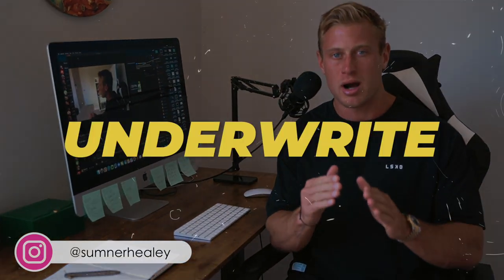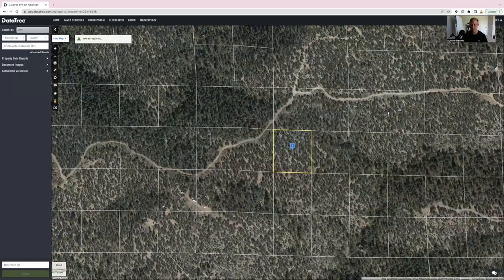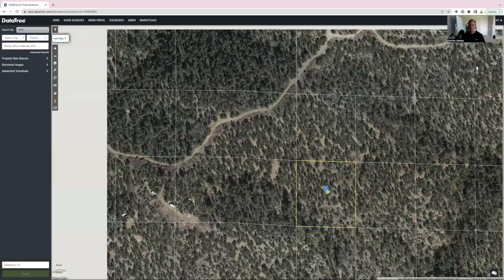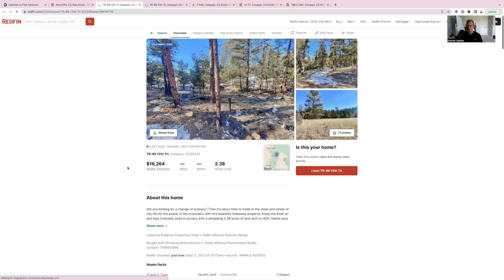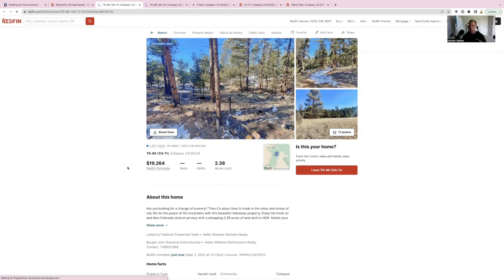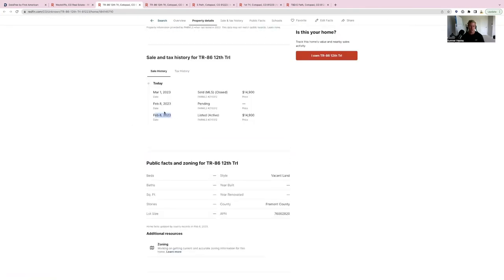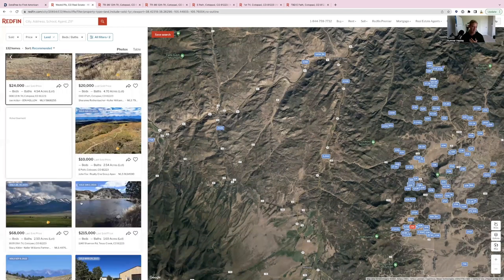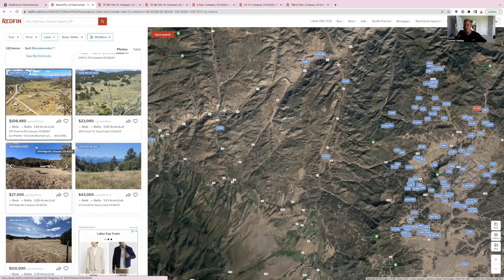How We Value & Comp Vacant Land: LIA Strategy | Sumner Healey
Are you a land investor looking to crack the code on how to value and comp vacant land deals effectively? Join me as I unveil four secrets to mastering the art of valuing and underwriting land investments in this exclusive LIA Strategy session. In this video, I'll walk you through our three-step process for underwriting vacant land, ensuring you never fall victim to bad land flips. Get ready to dive deep into the math behind determining a property's true worth and crafting winning offers every time.

Join me as we demystify the art of valuing and comping vacant land, uncovering the hidden opportunities that await savvy investors like you. Don't let uncertainty hold you back from achieving your financial goals in the land investing business. Tune in now and discover how to unlock the true value of land investments with precision and clarity. Ready to take your land investing game to new heights? Let's dive in together!
👉 Only 15 spots to join LIA this month...

💰  Discounted Pricing On The Tools We Use For Flipping Land💰
Topics covered in this video:
Vacant land valuation
Land investment strategies
Property underwriting process
Real estate due diligence
Comp properties for land deals
Proximity-based property analysis
Land flipping profitability
Real estate market analysis
Property valuation techniques
Successful land investing tactics